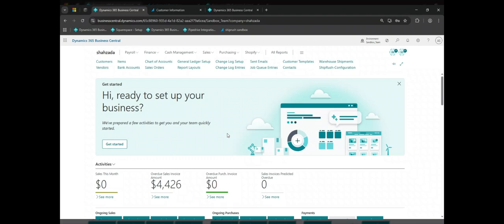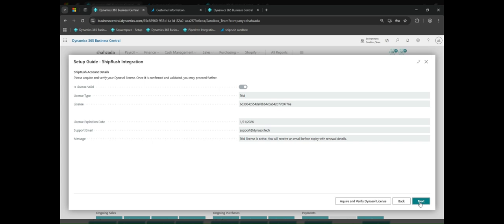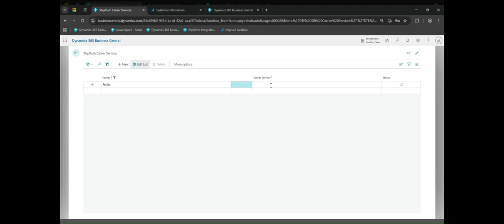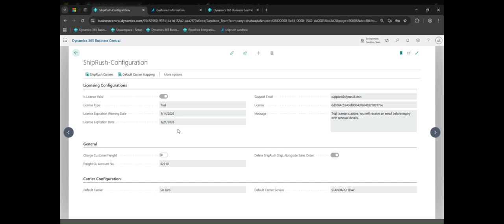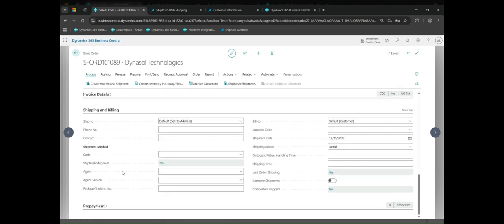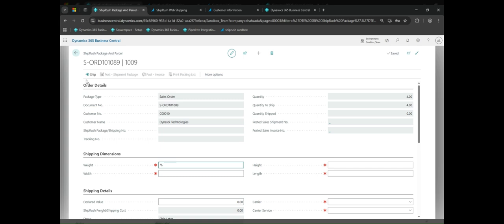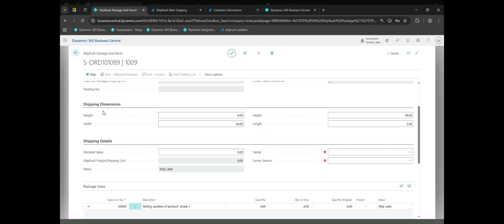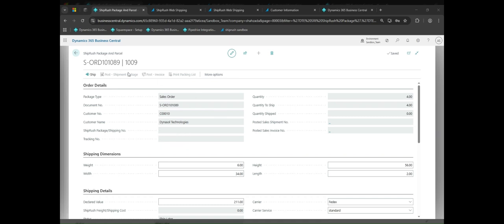ShipRush Integration for Microsoft Dynamics 365 Business Central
ShipRush Integration for Microsoft Dynamics 365 Business Central allows businesses to manage end-to-end shipping operations directly from within Business Central. The app connects your ShipRush account with sales orders to automate carrier selection, shipping labels, tracking numbers, freight costs, and shipment status updates without switching systems.